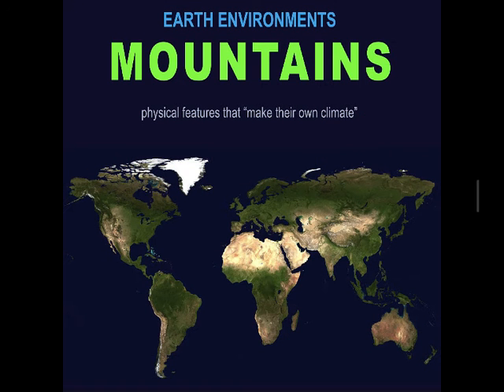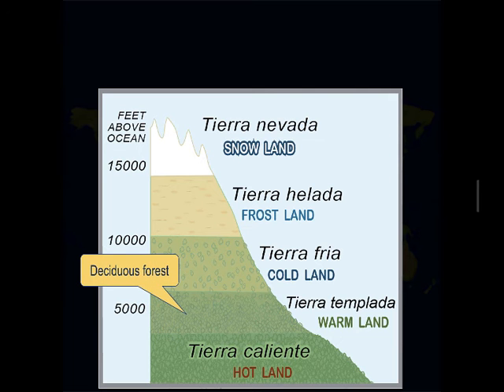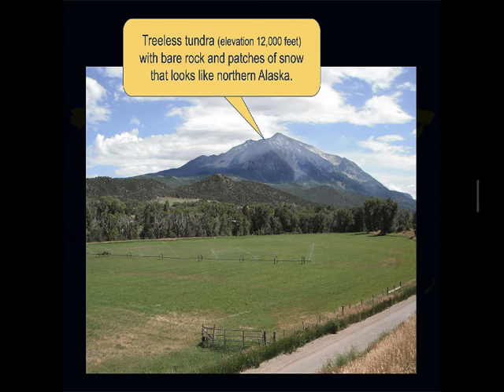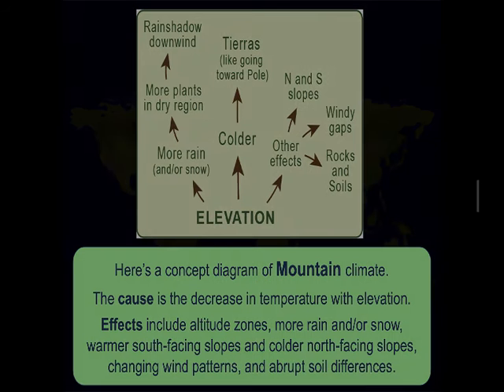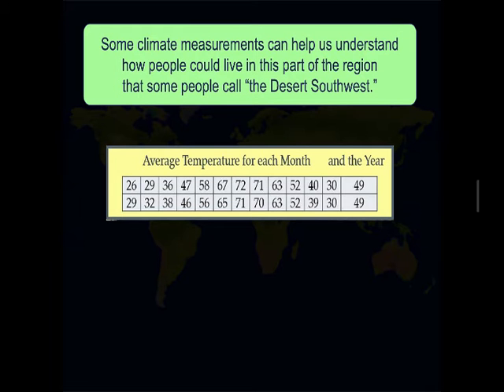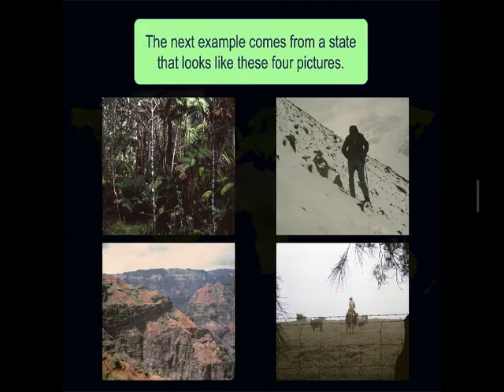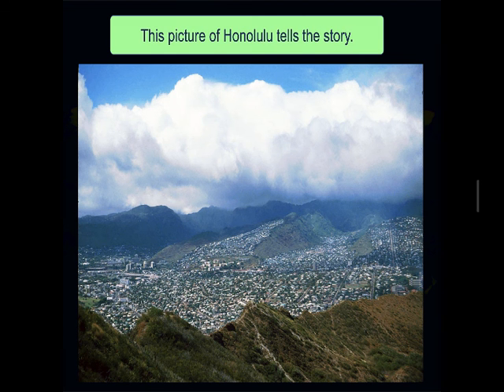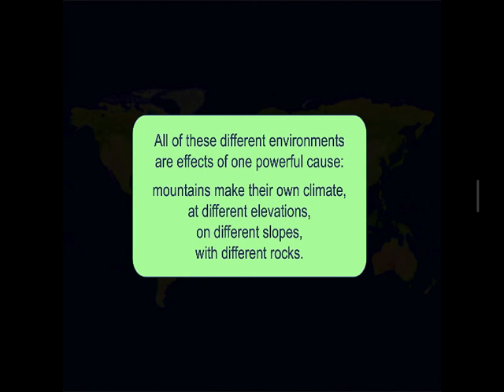Chapter 9 - Mountains Summary Video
Earth Environments Chapter 8 Summary Video.

Text by Dr. Phil Gersmehl
Narration by Melissa Kendell